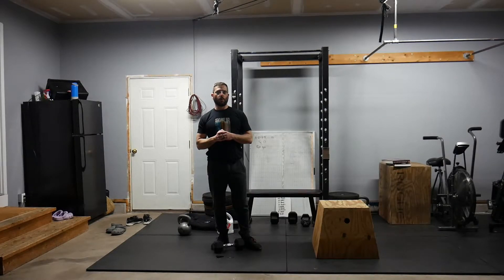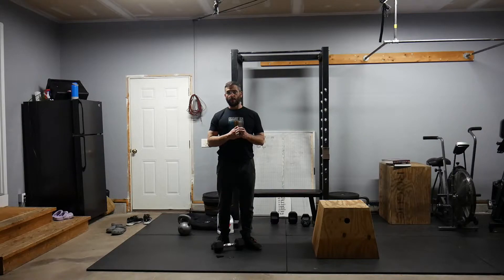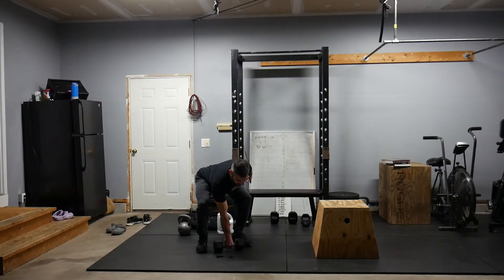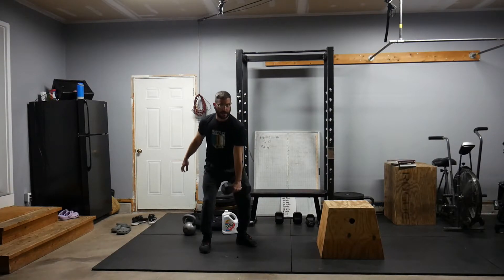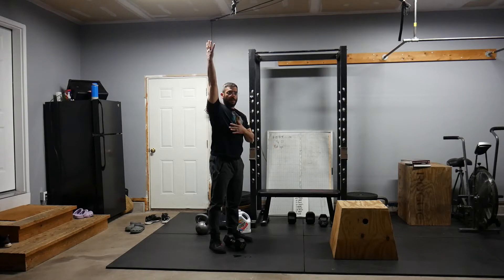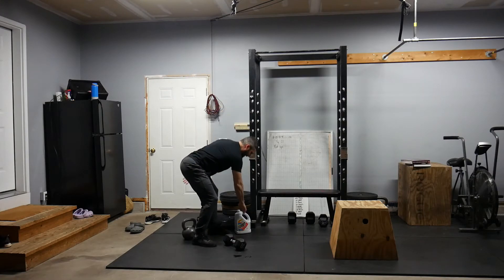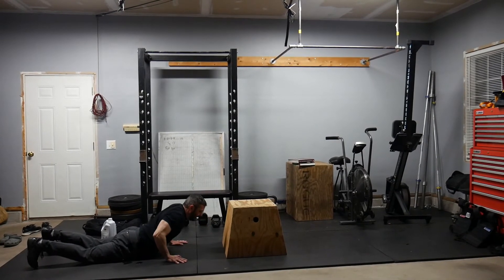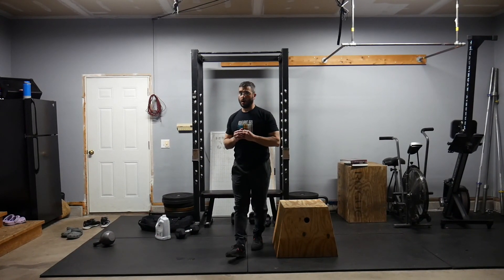CrossFit Stonington Workout of the Day 4/23